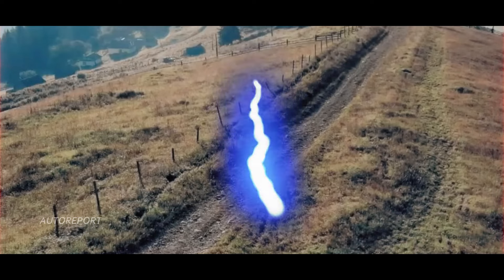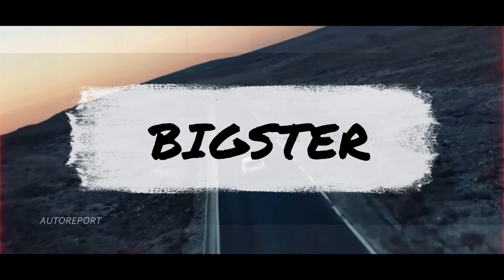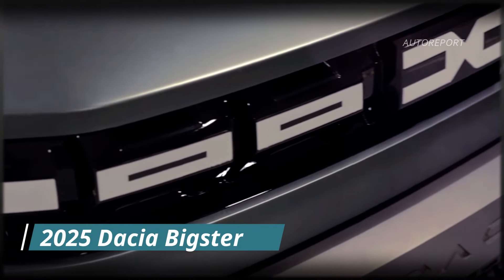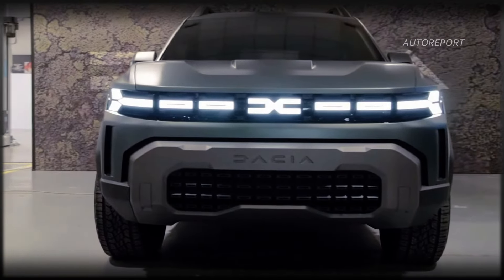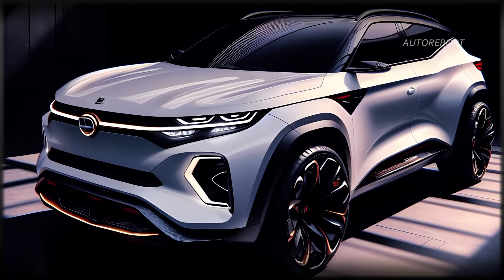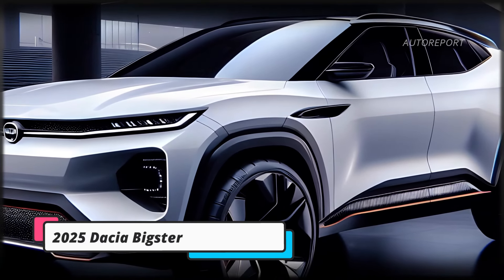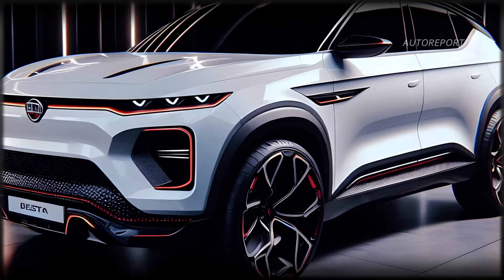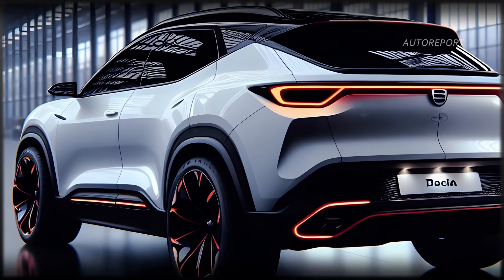Finally COMING 2025 Dacia Bigster 7 Seater - Affordable Luxury SUV!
2025 Dacia Bigster - Get ready to witness the dawn of a new era in affordable luxury SUVs with the 2025 Dacia Bigster! Join us as we explore every detail of this groundbreaking vehicle, from its rugged design to its powerful performance.

In this video, we delve into the key features of the 2025 Dacia Bigster, including its spacious cabin, modern design, and versatile powertrain options. Discover how Dacia is redefining the SUV segment with a touch of coolness, all while keeping affordability at the forefront.

Don't miss out on the latest updates and insights into the Dacia Bigster's journey to market dominance.

Let's revolutionize the way we think about SUVs together.

Buckle up, it's going to be an exhilarating ride!